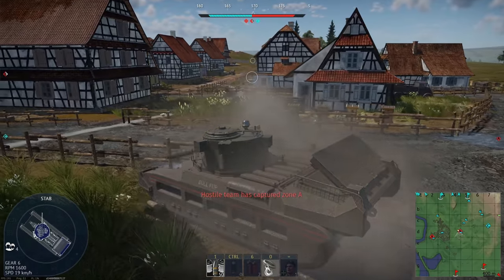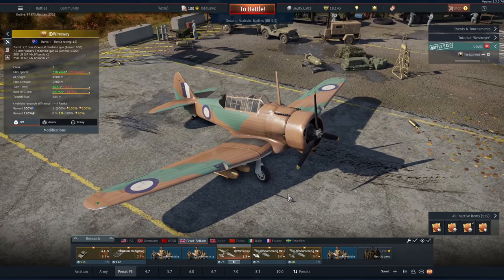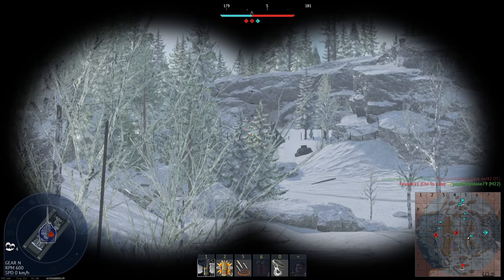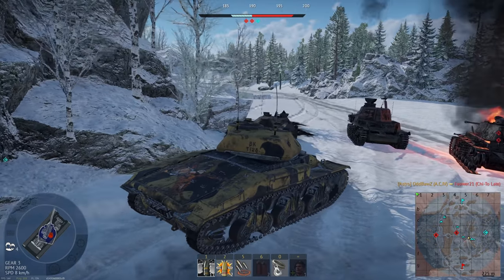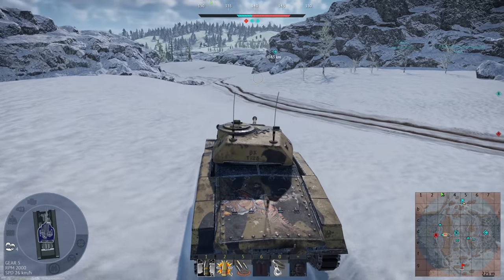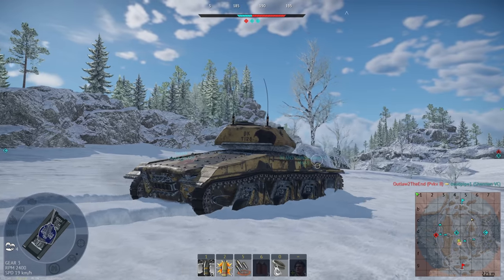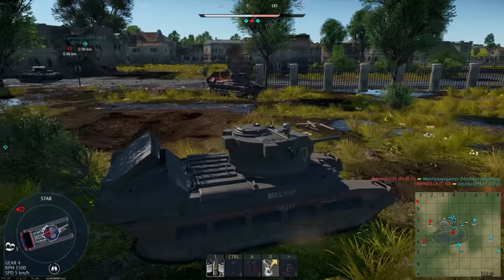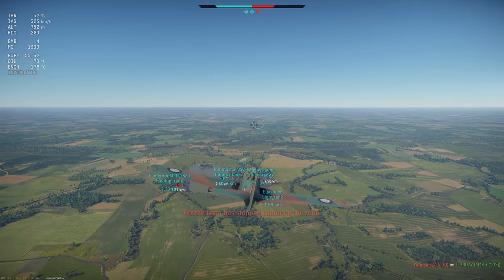WAR THUNDER BUT IT'S AUSTRALIAN - OddBawZ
HAPPY AUSTRALIA DAY AT LEAST AT THE TIME OF ME RECORDING THIS!  Today, we look at some Australian Tanks and Planes in War Thunder.

The A.C IV is a (in Ash007 words) FANTASTIC tank.  This b e n i s  wielding medium tank can melt its way through 190mm of armour.  It's equipped with the mighty 17 Pounder that will make even the mightiest heavy tanks cry out in anguish.

The Sentinel is also pretty well protected with sloped armour and a really strange turret assembly that likes to bounce shots left, right, centre and upside down!

I also take a look at the Wirraway and the Boomerang planes as well as the Beaufighter and the Matilda Hedgehog.

I tried my best to fit as many Australian Vehicles in to one video as possible!  I hope you guys enjoy it!

oɹʇuI (00:00)
THE TANKS M8 (00:55)
GAME 1 - A.C IV (02:40)
GAME 1 - BEAUFIGHTER (10:54)
GAME 1 - A.C IV REDEMPTION (12:15)
GAME 2 - WALTZING MATILDA (18:35)
GAME 2 - WIRRAWAY (28:10)
GAME 2 - BOOMERANG (30:44)
OUTRO (32:21)